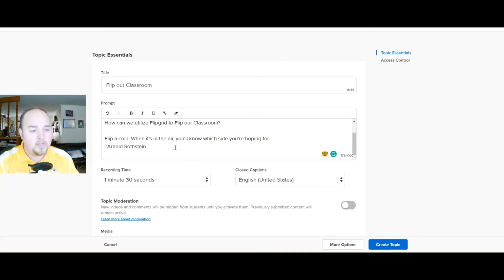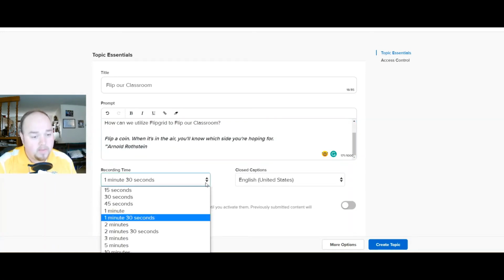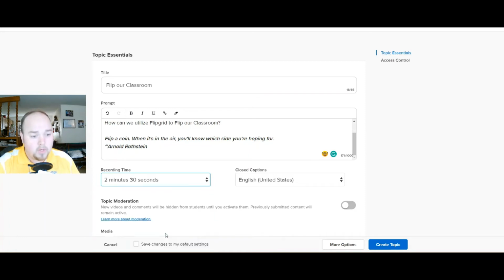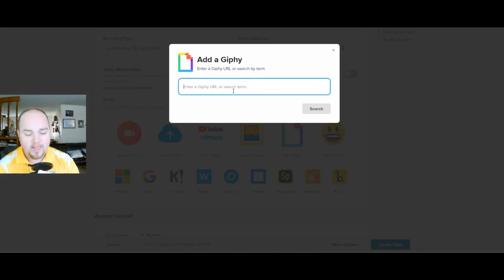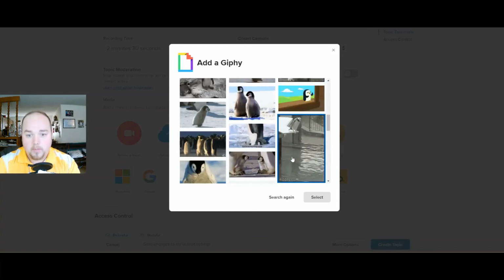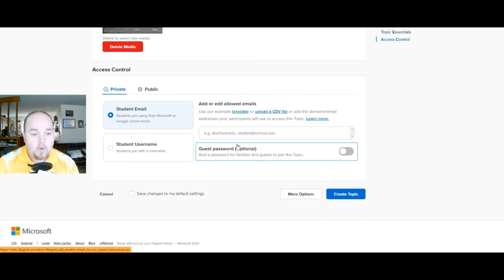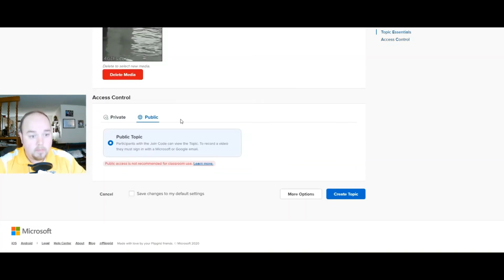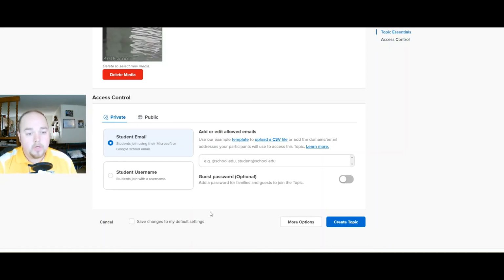Creating a Flipgrid Topic